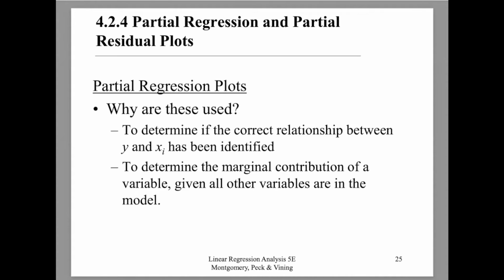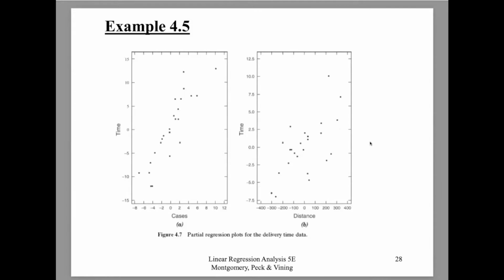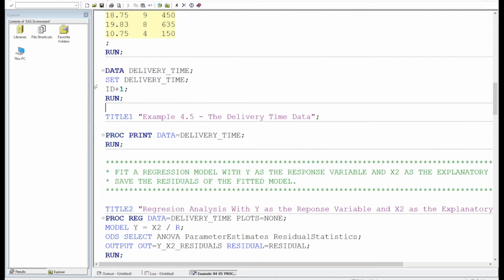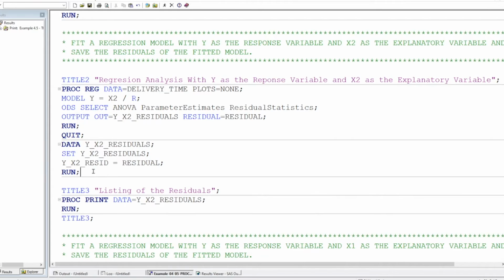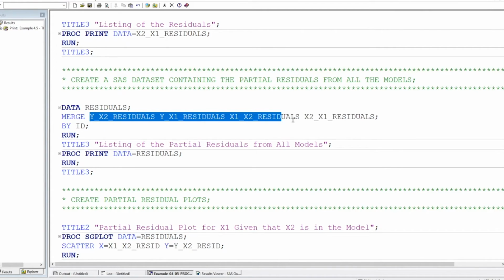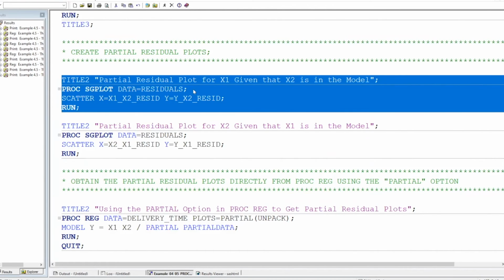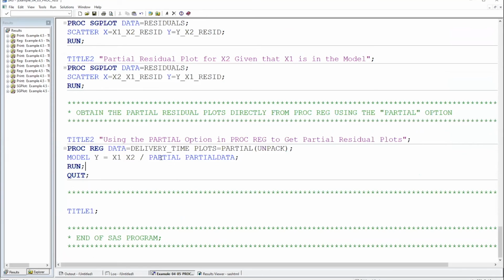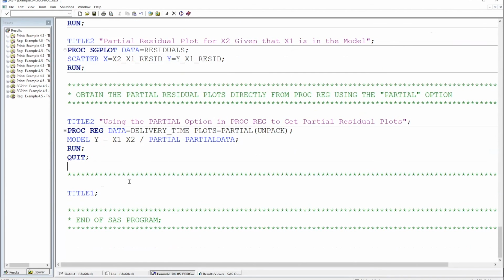Partial Residual Plots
This lecture video discusses the use of partial residual plots to determine whether a potential explanatory variable accounts for variation in the response above and beyond that which is accounted for by the explanatory variables already in the model.

Here is  the textbook we are using:
Authors: Douglas C. Montgomery, Elizabeth A. Peck, G. Geoffrey Vining.
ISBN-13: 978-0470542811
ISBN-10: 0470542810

You can navigate to a specific location in the lecture by clicking on a timecode below:

0:03 Introduction

Section 1: Defining Partial Residuals and Partial Residual Plots

0:09 Description of Partial Residual Plots

Section 2: Example Using SAS to Calculate Partial Residuals and Create Partial Residual Plots

8:35 Fitting Separate Models using SAS PROC REG, Computing the Partial Residuals, and Using them to Construct Partial Residual Plots
31:58 Constructing Partial Residual Plots Directly from SAS PROC REG using the PARTIAL Option

37:39 Wrap up and Outro Music
37:44 Related Lecture Videos